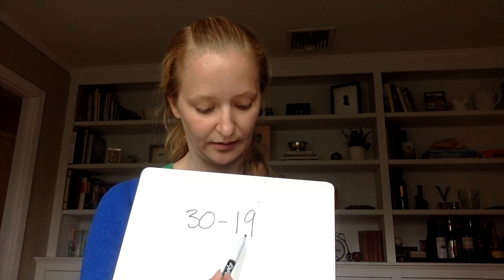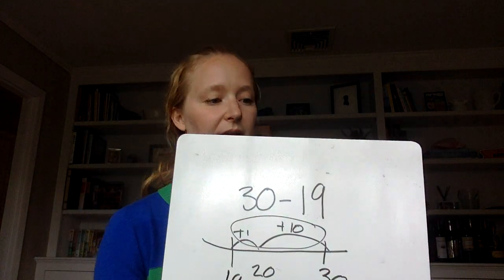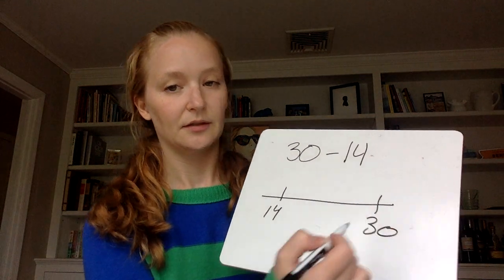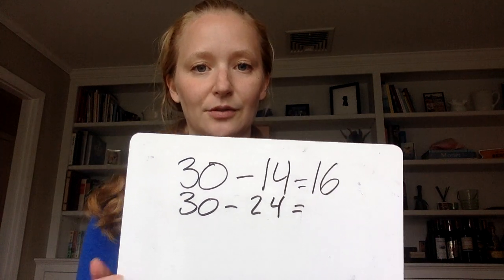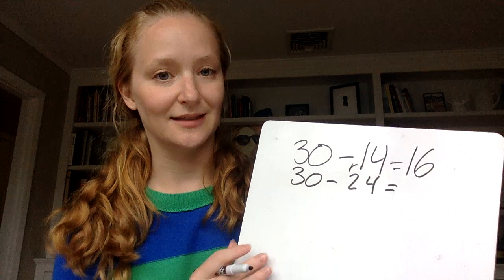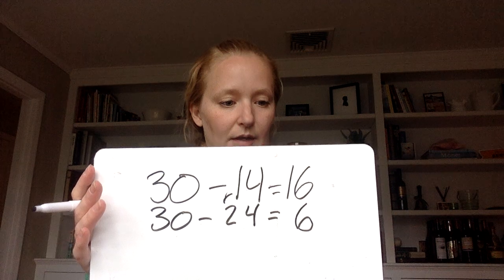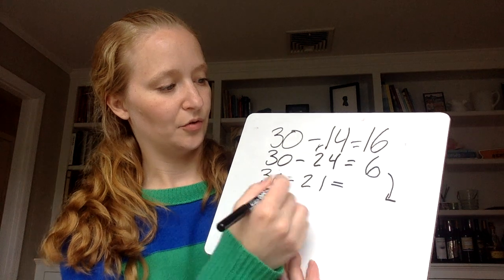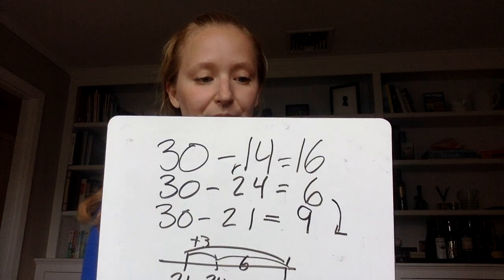Week 8 Number Talk - Subtraction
Subtraction Number Talk